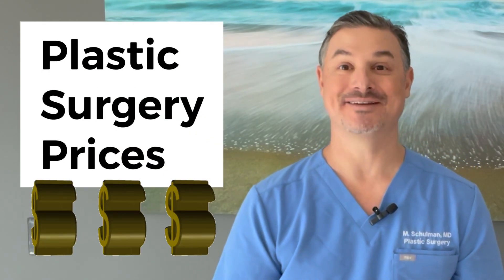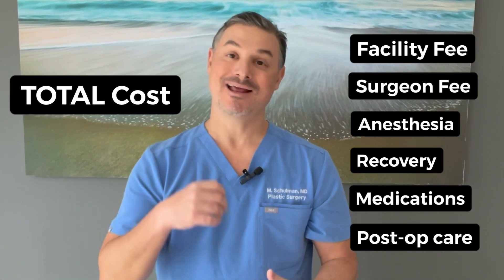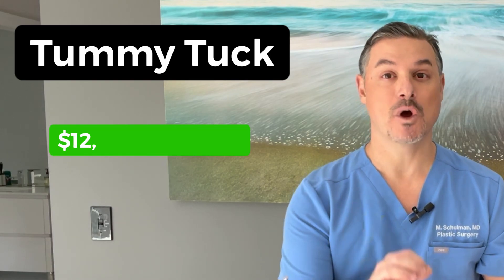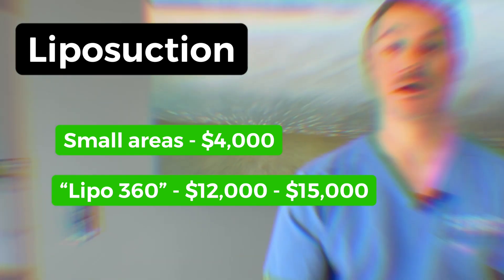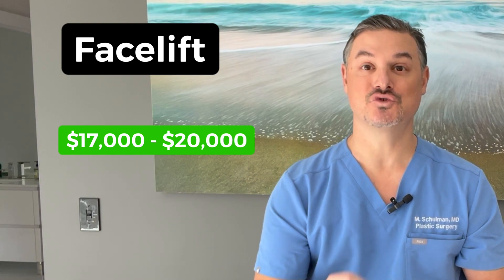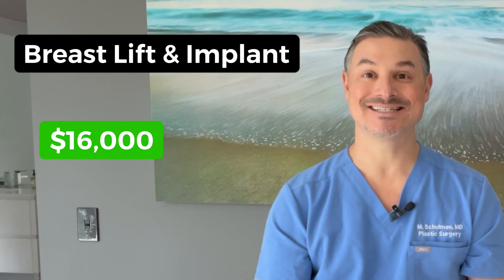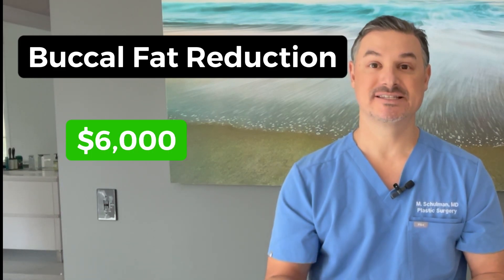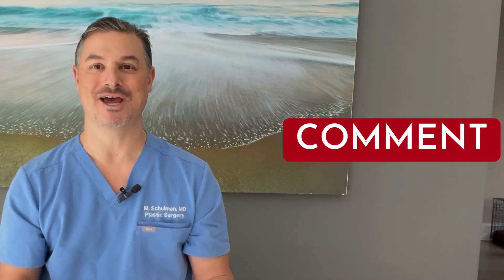Cost of Plastic Surgery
How much does plastic surgery cost? Matthew Schulman, MD is a Board Certified Plastic Surgeon and lists the prices for the most common plastic surgery procedures such as tummy tucks, liposuction, breast implants, breast lifts, arm lifts, facelifts, buccal fat pad removal, eyelid surgery, nose jobs, and more. If you are interested in plastic surgery, this video will help you plan your budget. Dr. Schulman is among the most sought-after plastic surgeons with patients coming from all over the world.

To learn more about the cosmetic surgery procedures available in our New York City office, such as tummy tucks, breast augmentation, Mommy Makeovers, and Brazilian Butt Lifts, visit our for more information.

See all our Products for Daily Skin Care and Surgical Recovery

In-person and virtual consults are available - use the link on our website to start your virtual consultation.